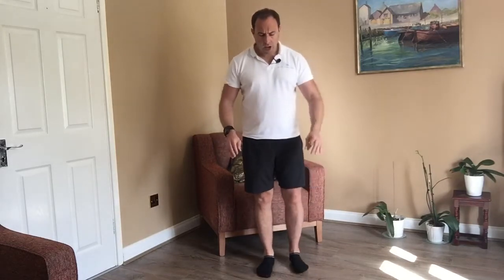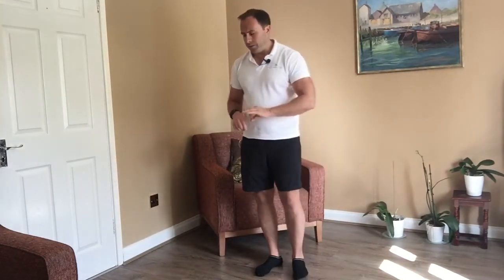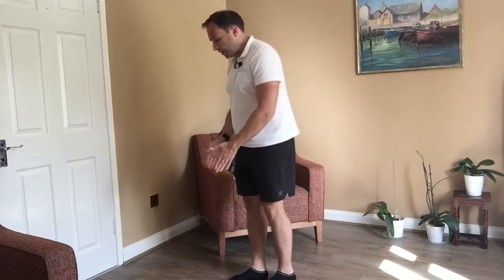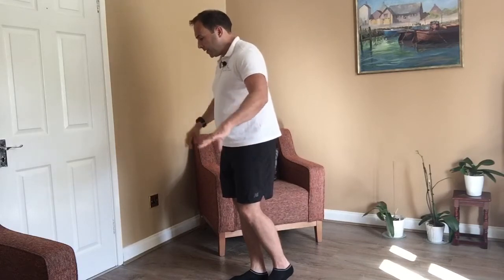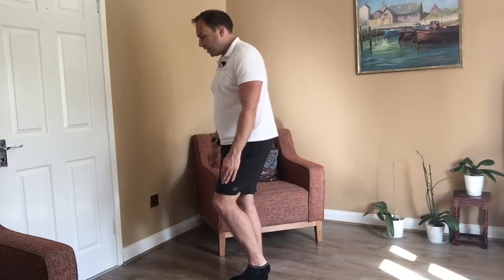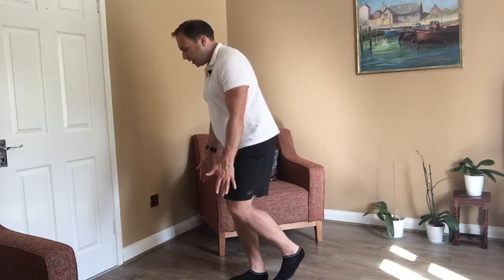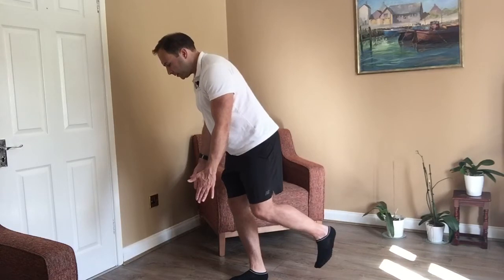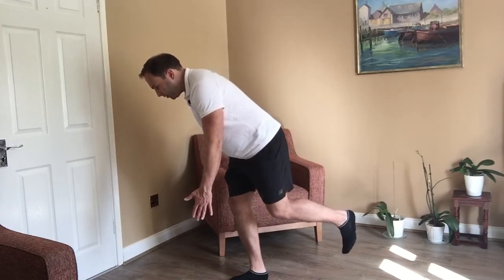How to deal with lower back pain on a daily basis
Here you will learn awareness of any hip imbalance that would cause the pain in either your right or left of the lower back. You can activate and strengthen your gluteus medius, that support and balance the pelvis and hips with this exercise, to reduce or stop the pain.